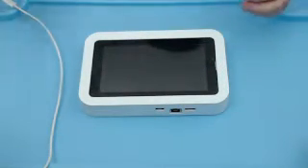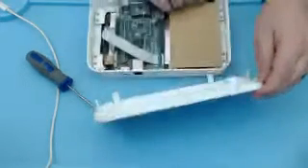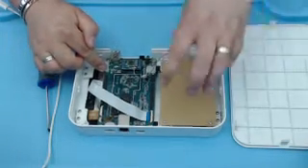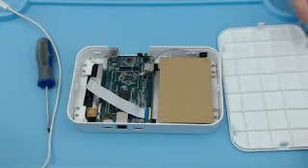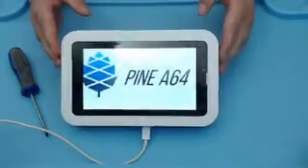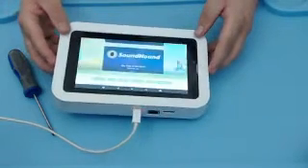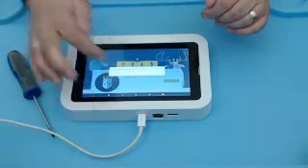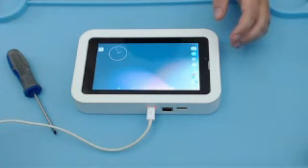Selezen Builds: Pine64 Part II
After a HUGE amount of views (for me, at least) on the Pine64 build video, some questions were asked about its function and form, and I wanted to show you all that the thing DOES work!

Hope you enjoy this short sequel.